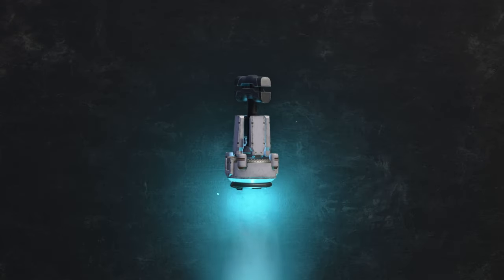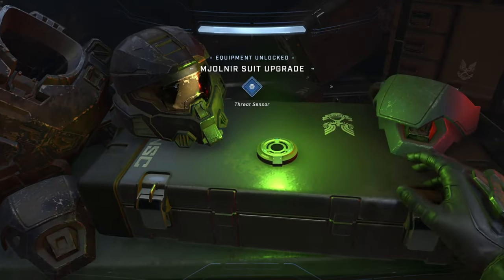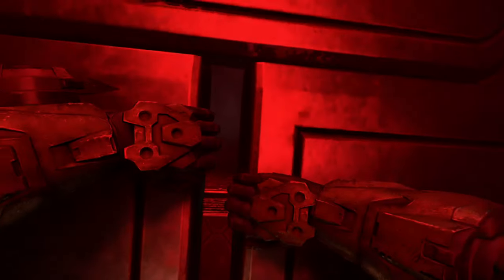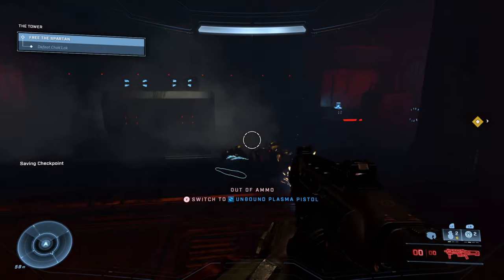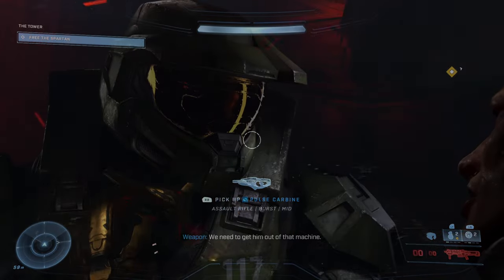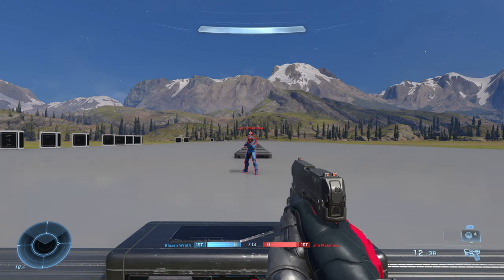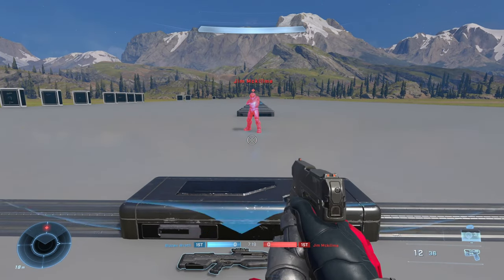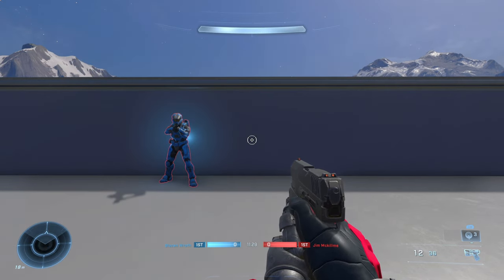Halo Infinite: (In-Depth) Threat Sensor Analysis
[S4U]
• Ping Frequency: 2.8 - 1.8 seconds
• Sensor Radius: 3.1wu - 4.25wu (world units)
• Sensor Duration: 6.5 - 15 seconds
• Reveal Duration (how long a target stays revealed): 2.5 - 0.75 seconds